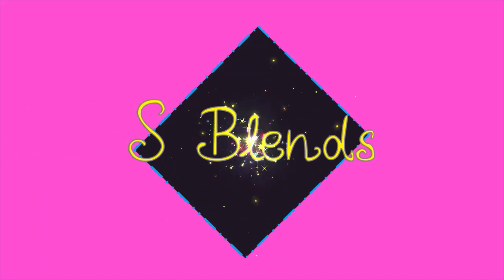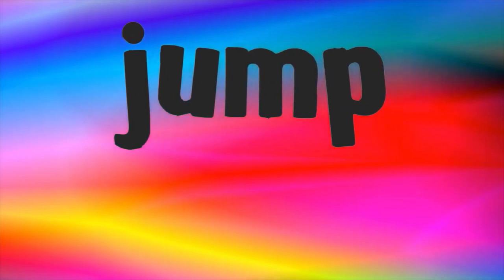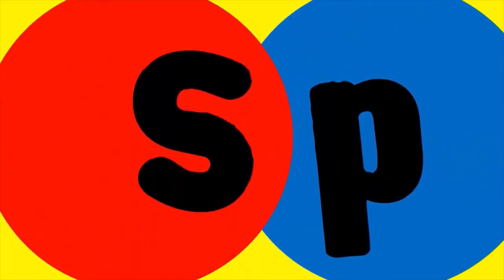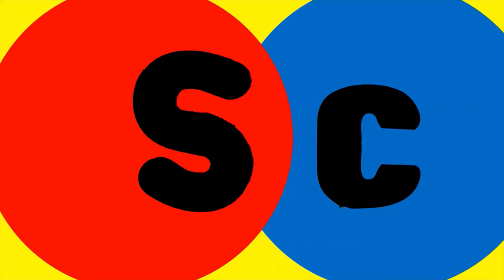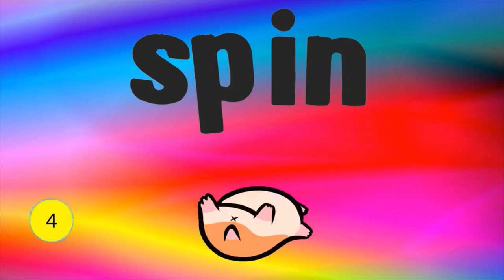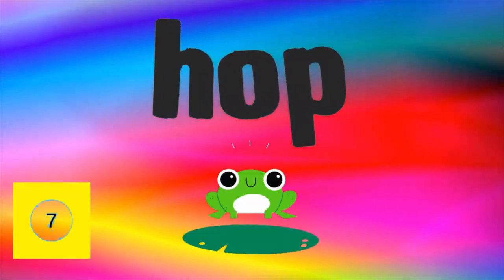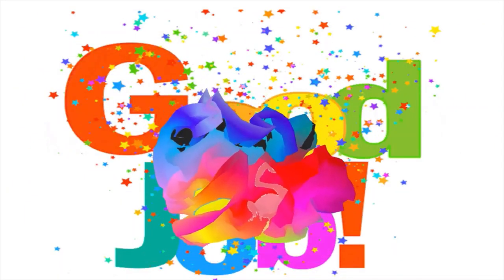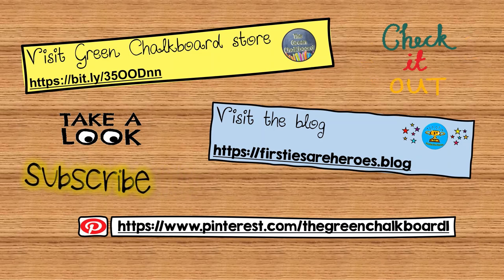Learn S blends and Move!